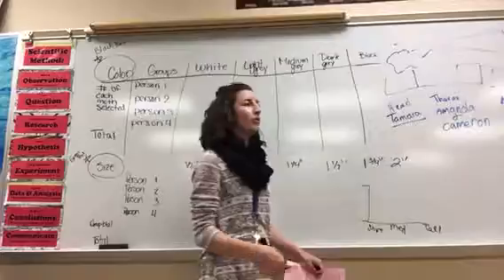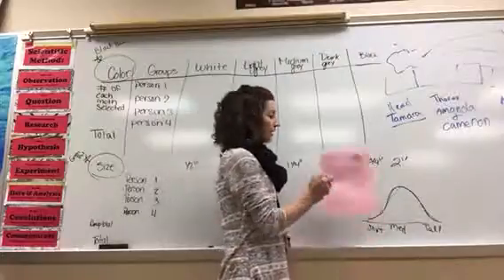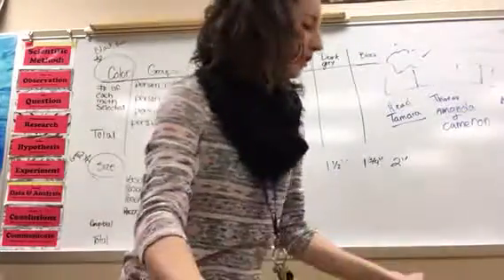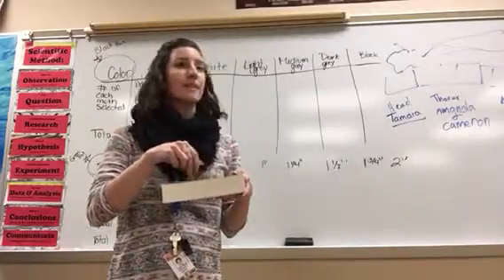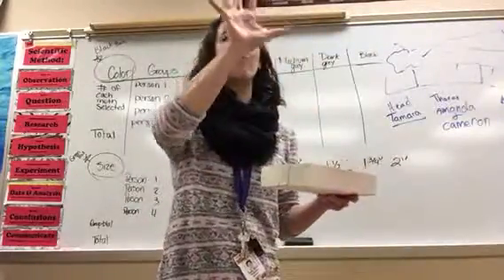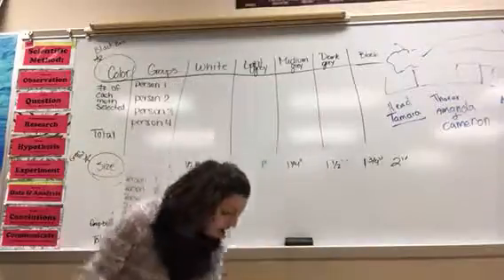Peppered Moth Lab - Natural Selection